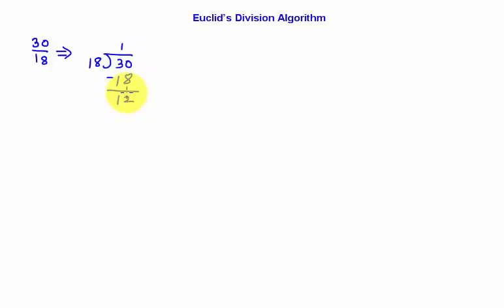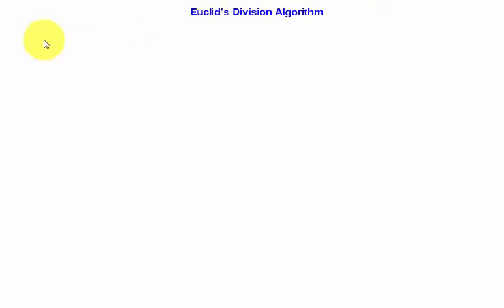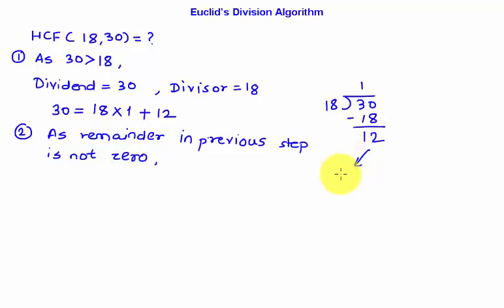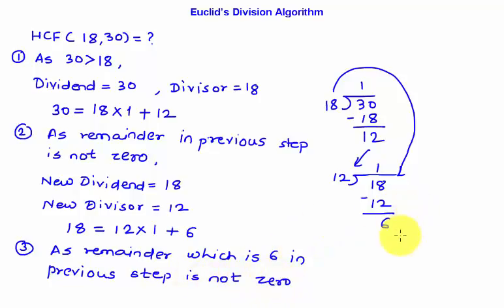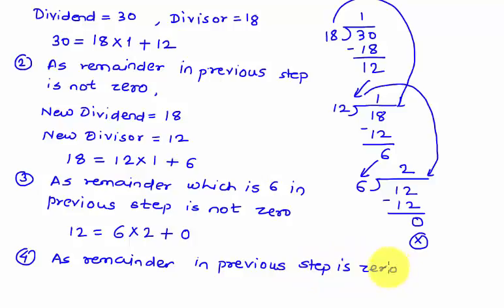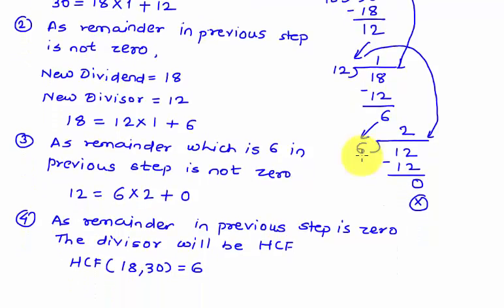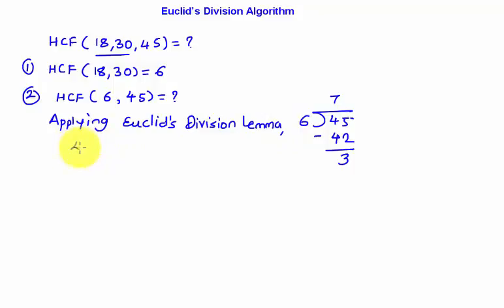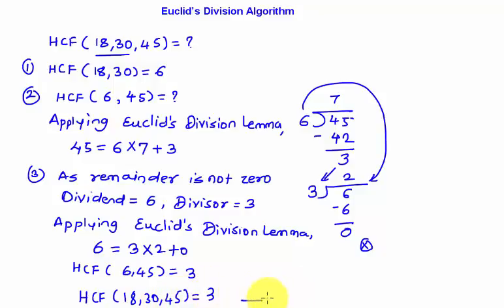Euclid's Division Algorithm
Describes Euclid's Division Algorithm to find HCF of two or more numbers.